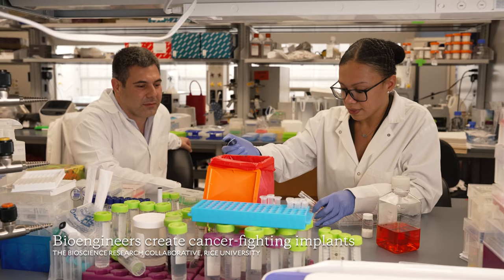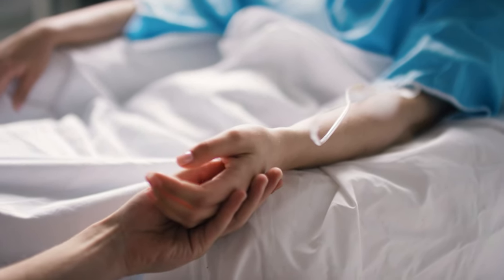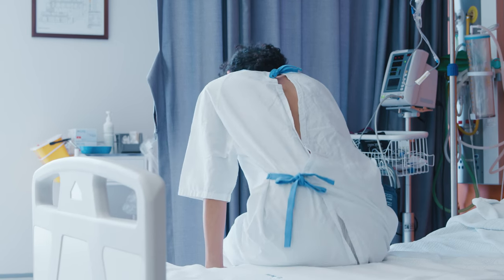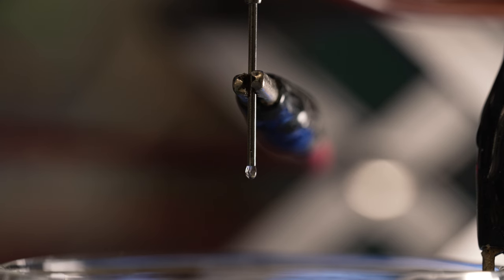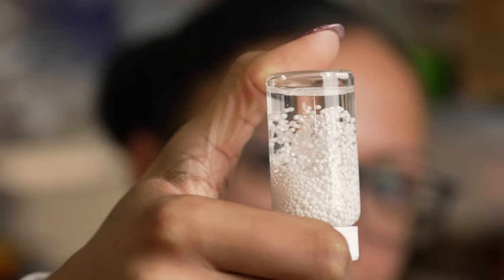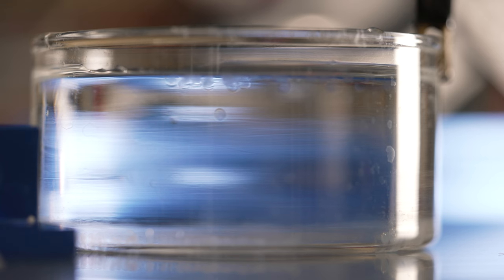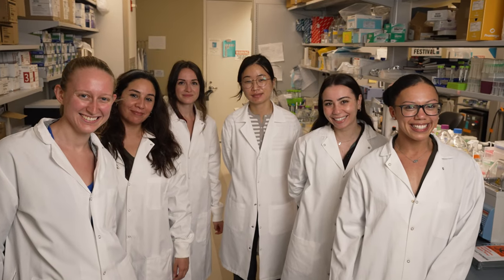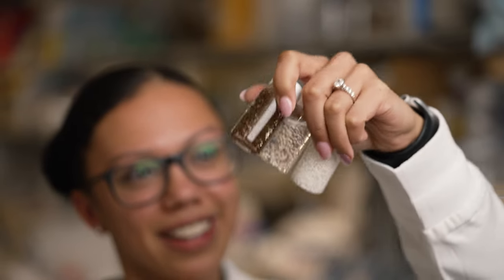Bioengineers at Rice tackle ovarian and colorectal cancer with disease-fighting implants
Rice University Bioengineer Omid Veiseh and colleagues created tiny implants that activate immune cells to destroy cancer. In a March 2022 study published in Science Advances, the researchers showed their "drug factory" implants could eradicate advanced-stage ovarian and colorectal cancer in mice in as little as six days. The treatment could be ready for human clinical trials in late 2022.